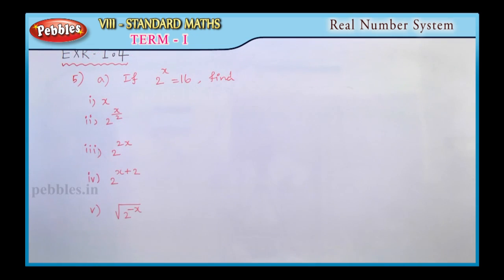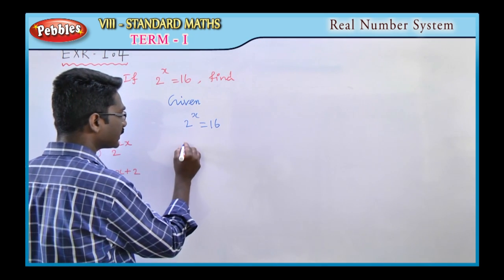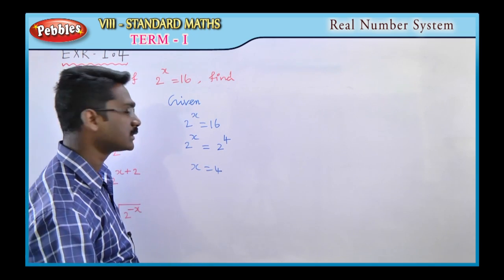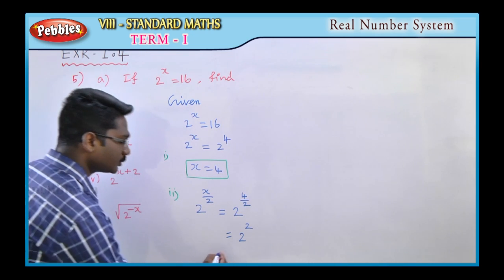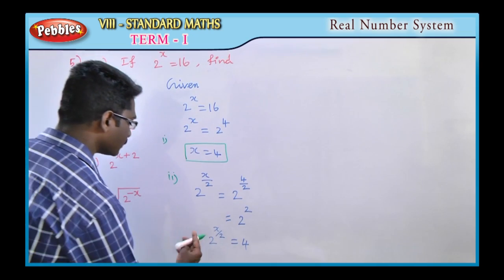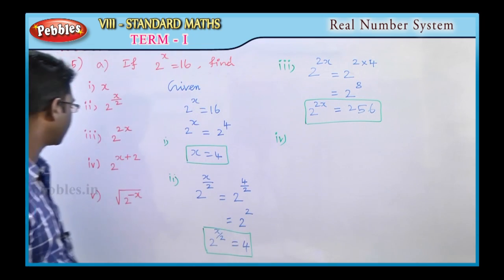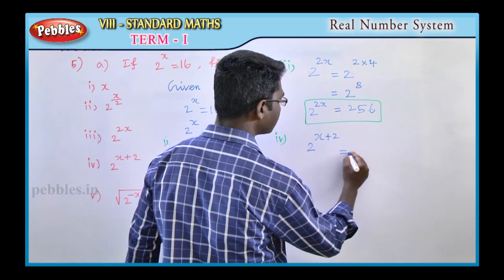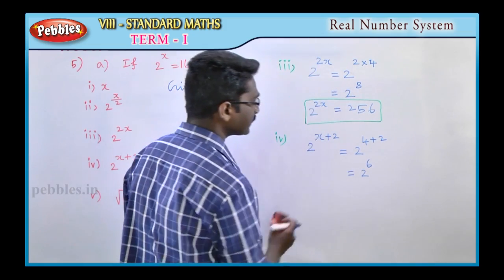Real Number System || Mathematics-Exercise 1.4 || TN 8th Std Maths